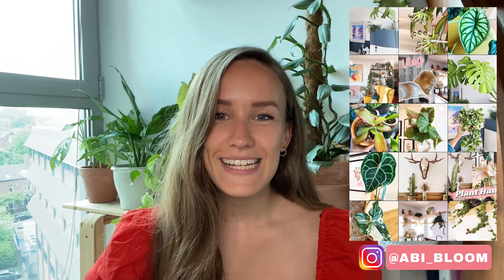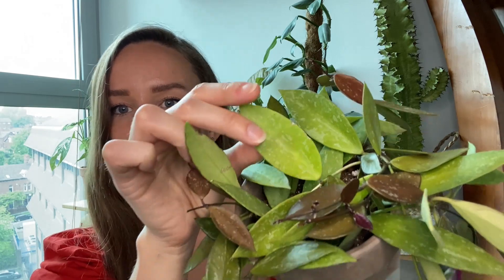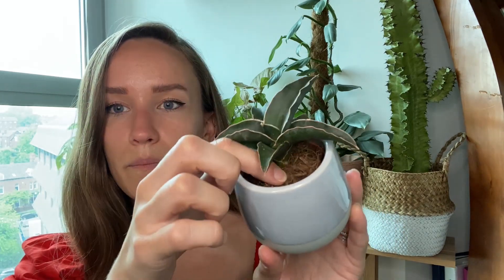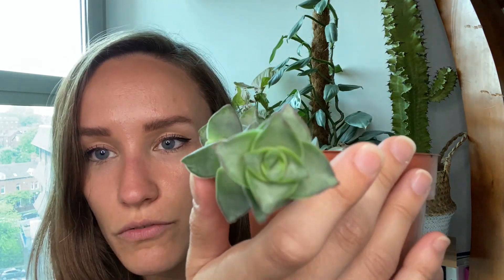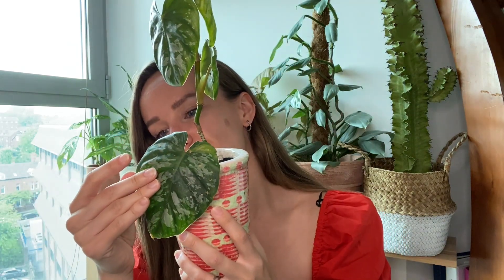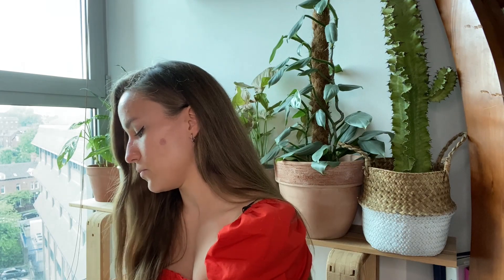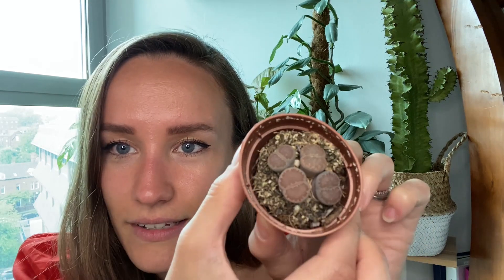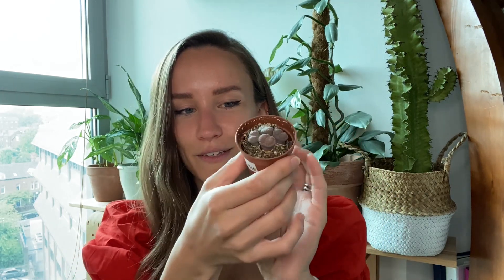Rare and Common House Plant Haul | Plants I Bought in April & May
Hi everyone,

In todays video I show you the plants I picked up in April and May.

Here is the link to the plant point webshop that I was raving about if you want to check them out